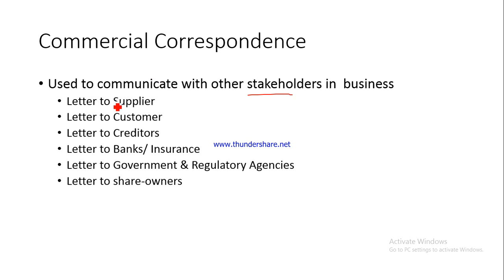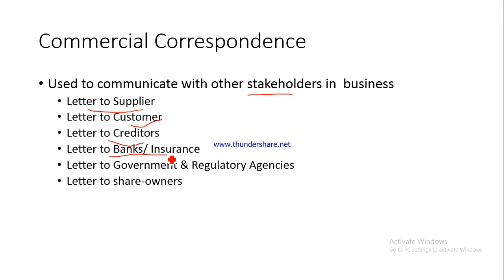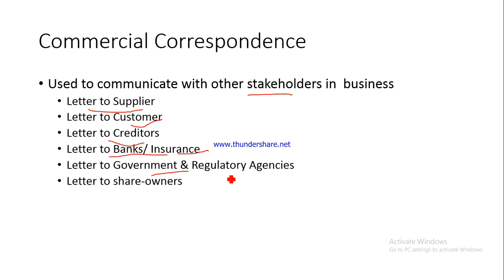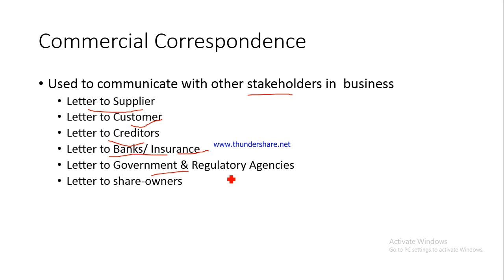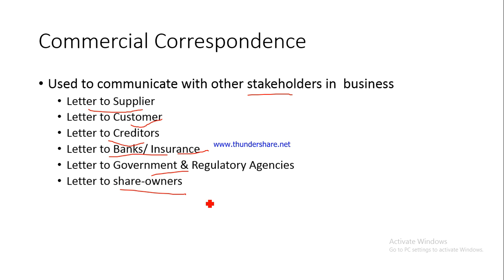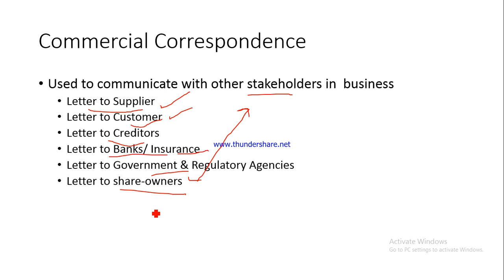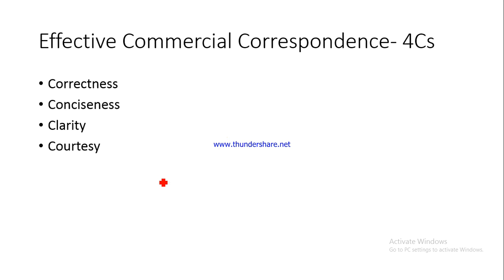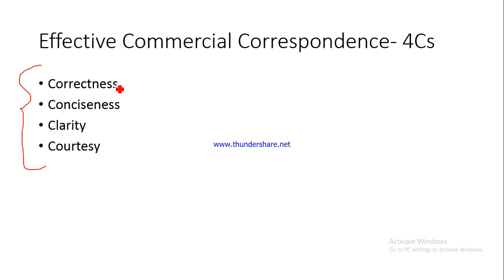(16) Commercial Correspondence- Introduction